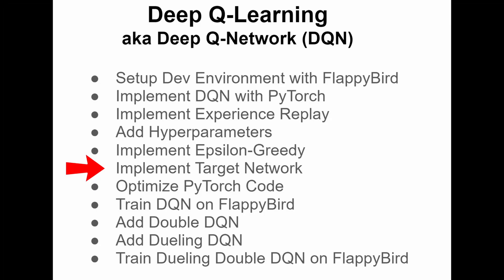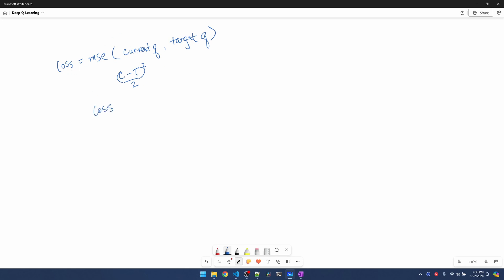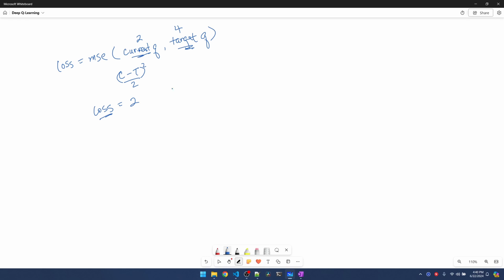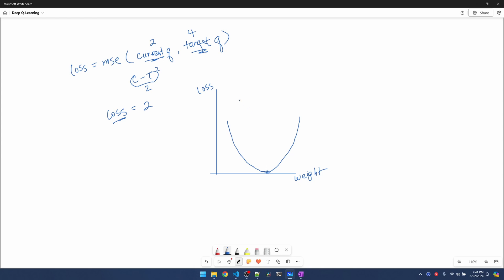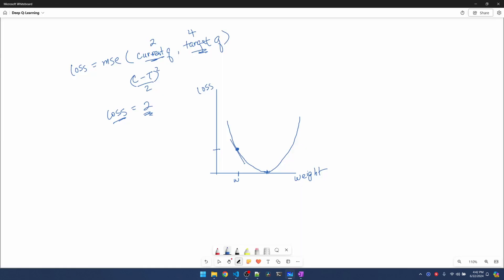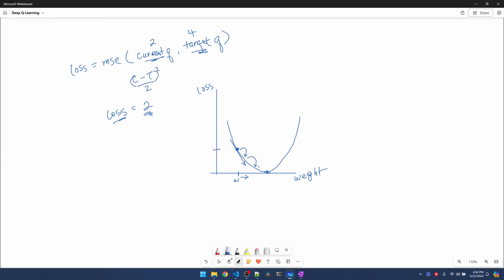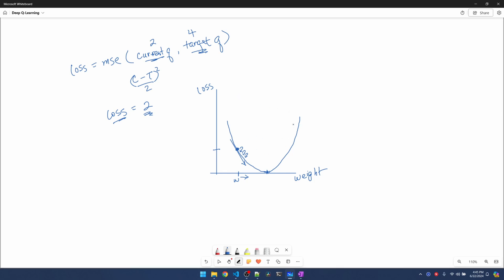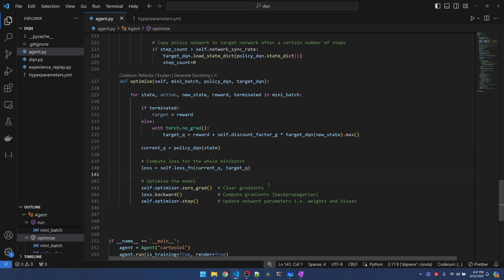Explain Loss, Backpropagation, Gradient Descent | DQN PyTorch Beginners Tutorial #6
High-level explanation of code in the Target Network that calculates Loss, Backpropagation, Gradient Descent.